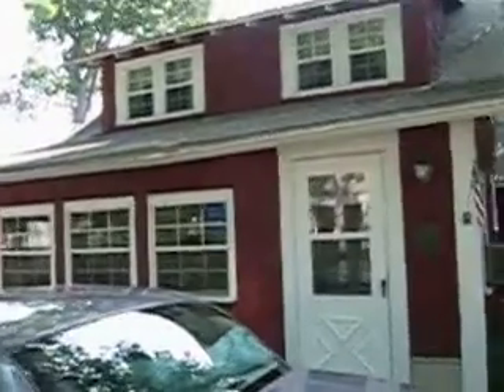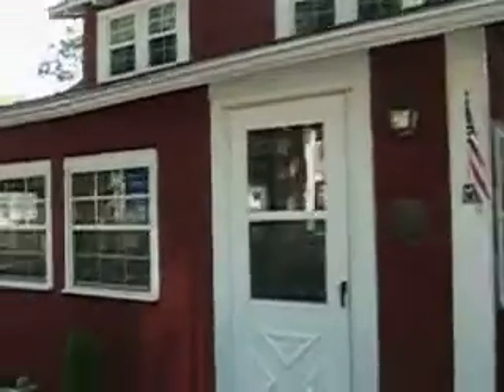cottage Tour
A guided tour of our vacation home at Lakeside Ohio. Fantastic entertainment.